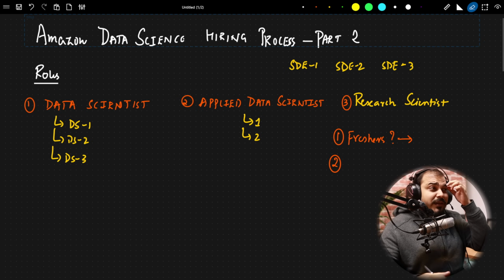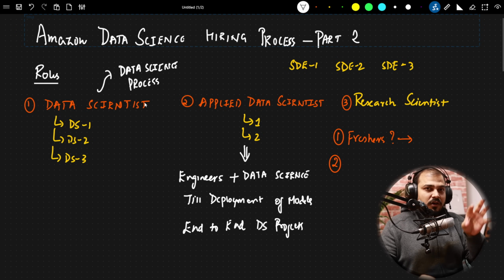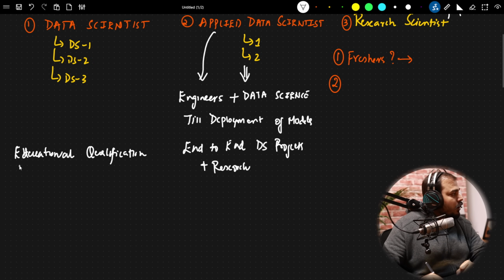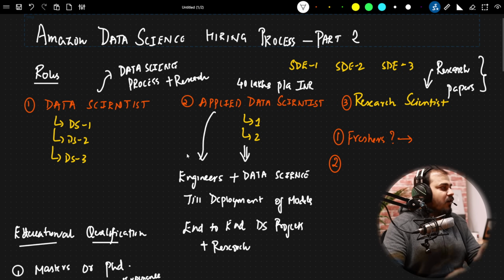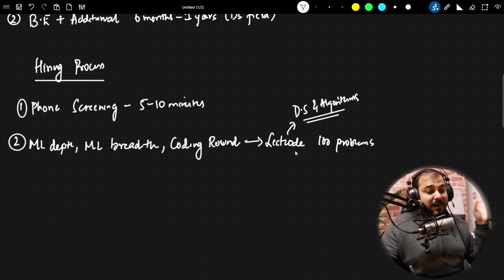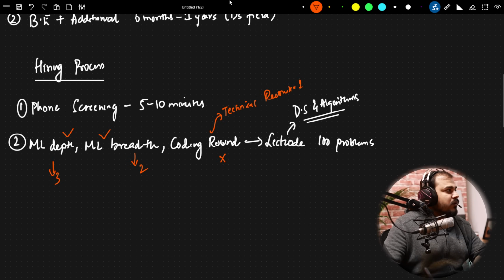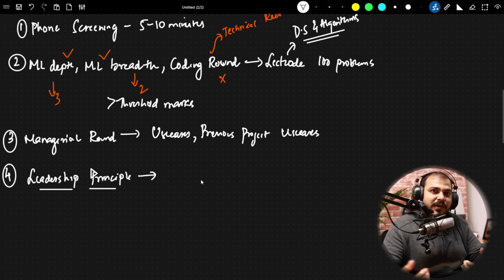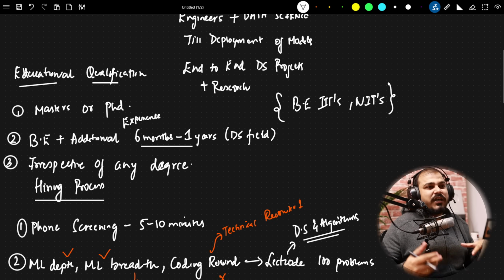Amazon Data Science Hiring Process- Part 2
Are you from a non technical or non programming background and you want to
make a career transition towards the data analytics industry.
If Yes,iNeuron is coming up with a 6 months Live Full Stack Data Analytics Bootcamp with job assistance andinternship which will help you to crack high paying job roles like data analyst,business analyst,
business intelligence developer and many more.

This program covers all aspects of data Analytics such as python , SQL , statistics ,
PowerBI , tableau and advance excel along with live projects and job assistance

This program also includes live projects across various domain such as banking & finance,
retail , e-commerce , telecommunications, supply chain security and surveillance

The job assistance also covers mock interview preparation, resume preparation support
and job referrals from top product development companies,mnc's and startups.
This Bootcamp is starting from 18th June 2022 and the class timing is from 8pm to 11 pm and then the doubt clearing session is from 11pm to 12am every Saturday and Sunday.
All the live sessions will be recorded and it will be available through lifetime.Even prerecorded videos are also available for everyone.

The cost of this bootcamp is 4000 INR including GST
Emi options also available